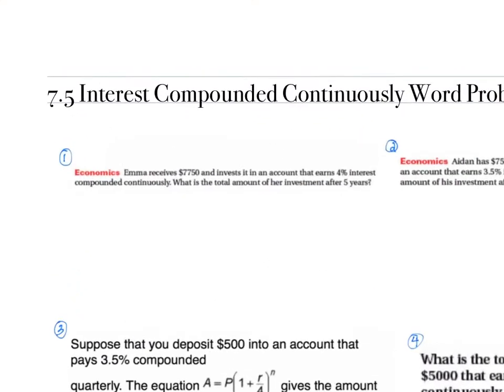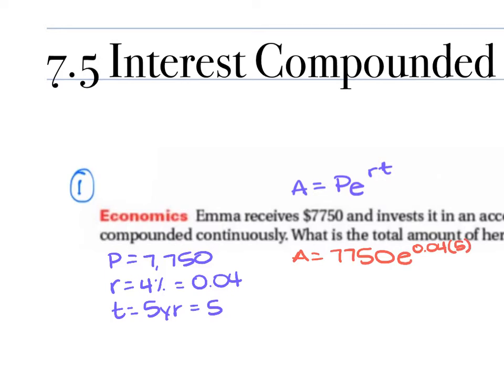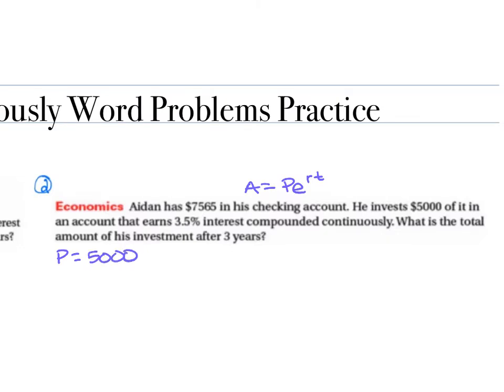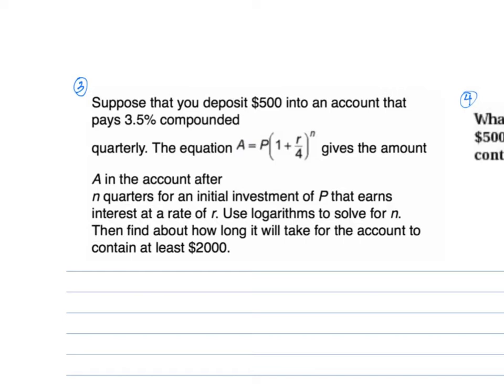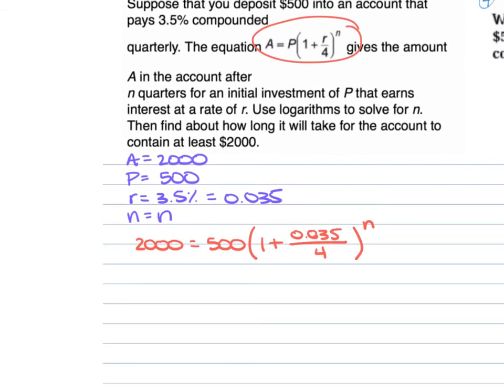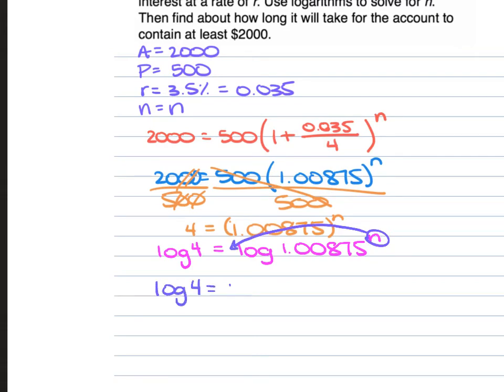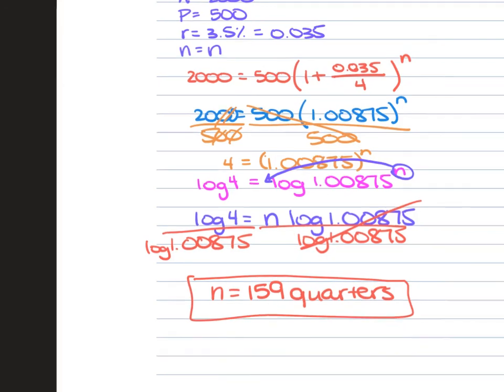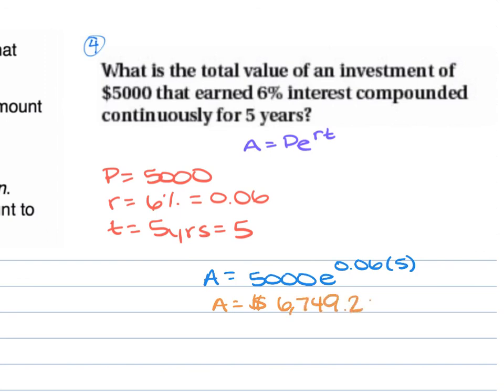7.5 Interest Compounded Continuously Practice Solutions